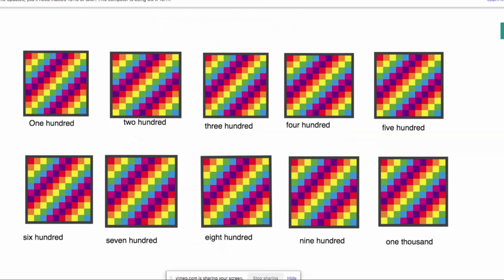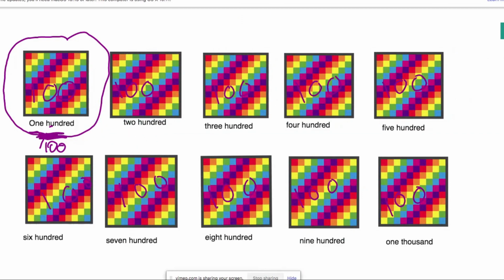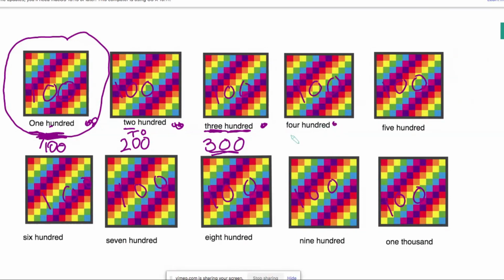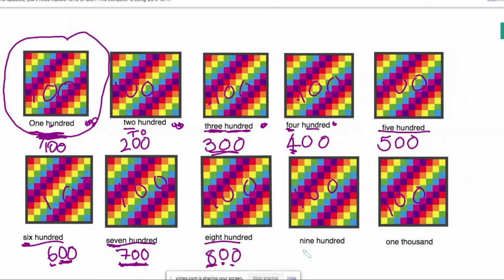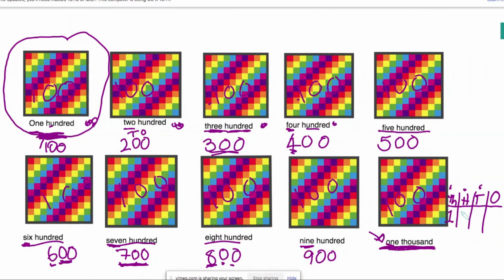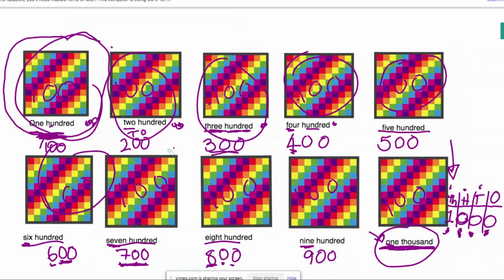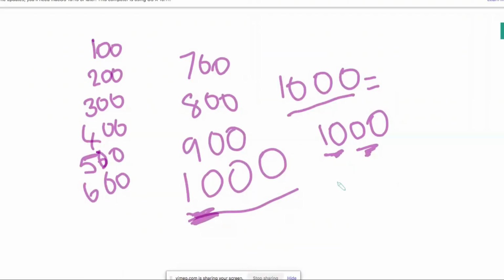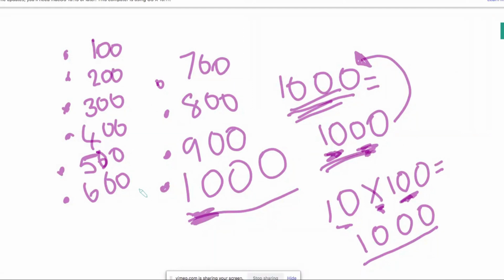Year 3 - Counting in 100's (b)